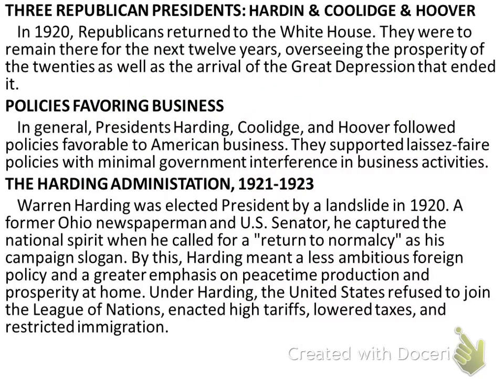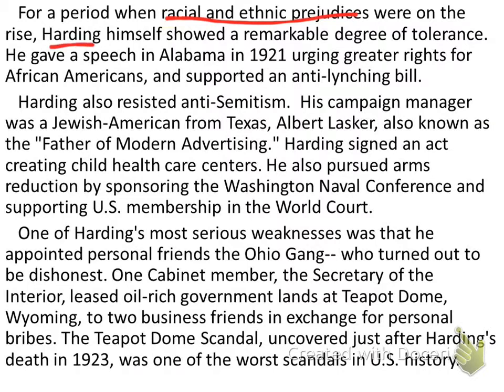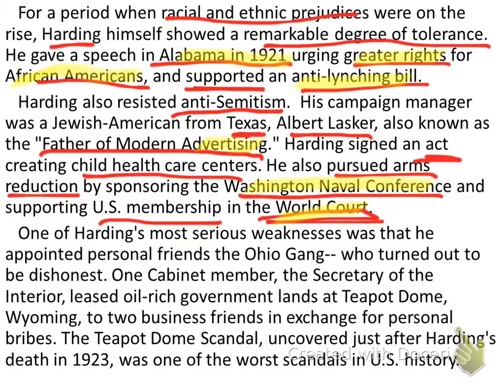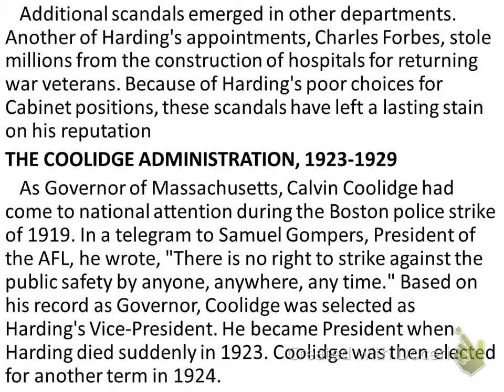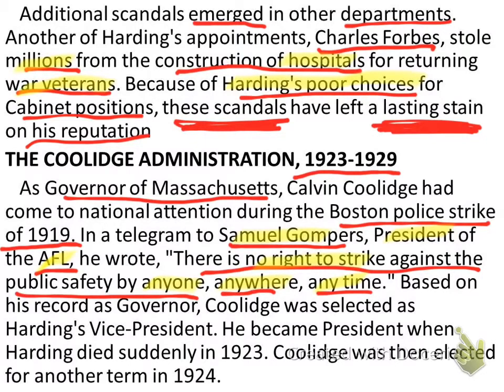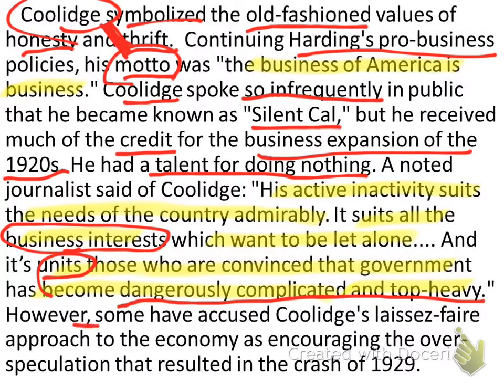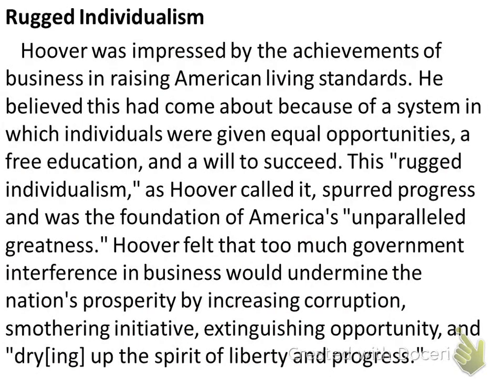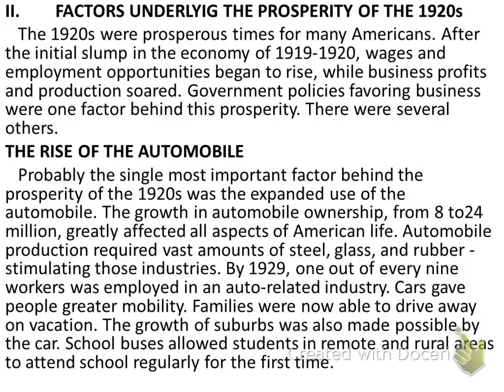Jarrett CH 10 Part 1B